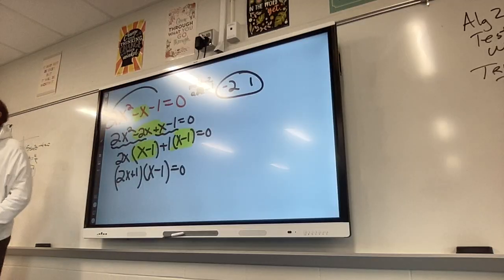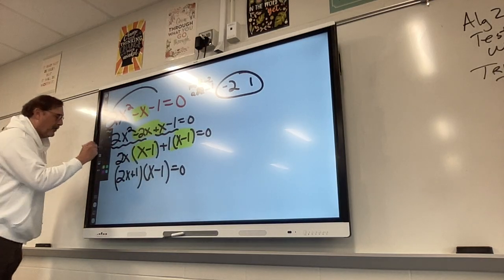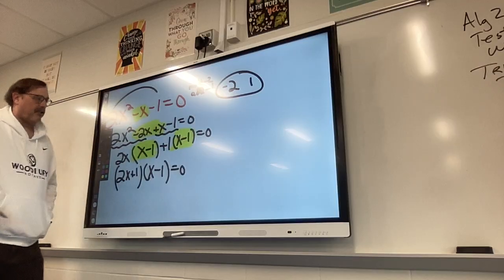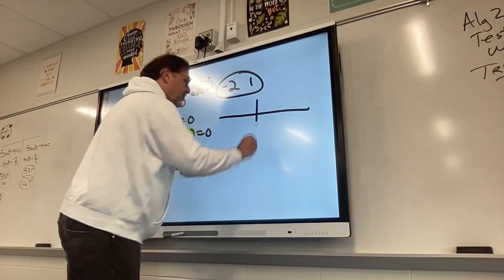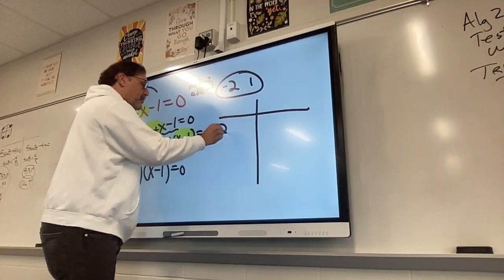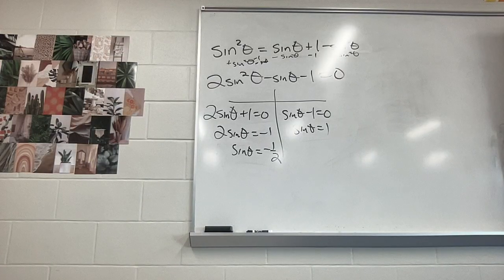Oct 20 Trig video #2 absent kids